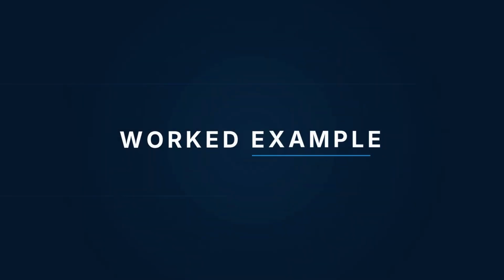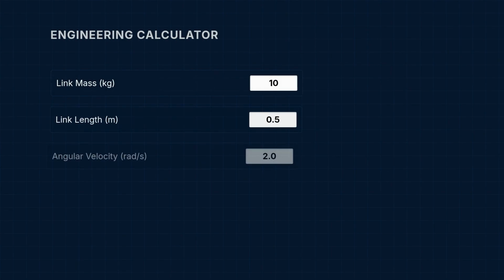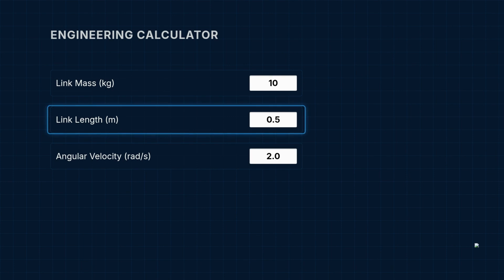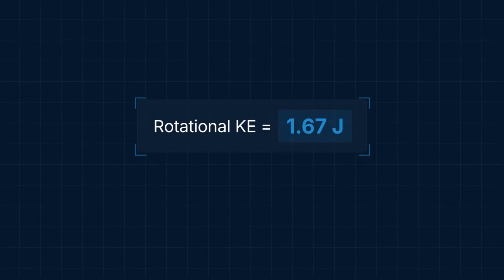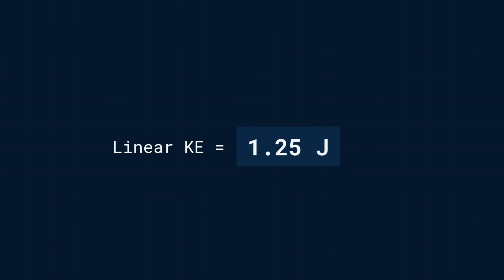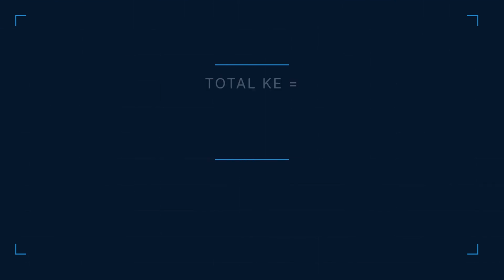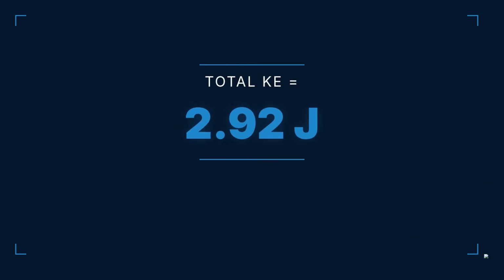Robot Arm Kinetic Energy Estimator Calculator — How to Use It | Engineering Tool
How to use the Robot Arm Kinetic Energy Estimator — an interactive engineering tool for engineering calculators problems.

The Robot Arm Kinetic Energy Estimator calculates the rotational, linear, and total kinetic energy of a single robotic arm link.

This calculator requires three input fields. First, enter the Link Mass in kilograms, which represents the mass of your robot arm segment. Next, input...